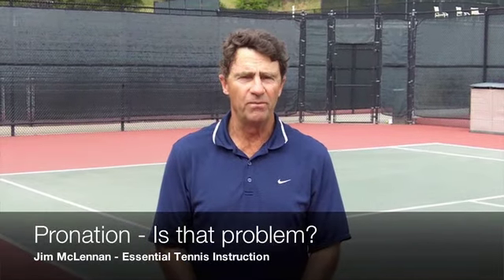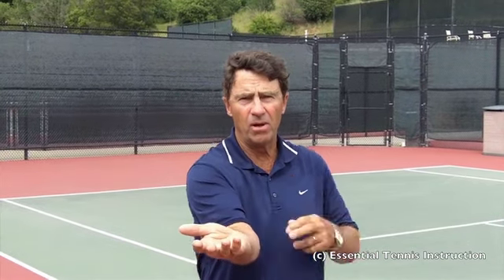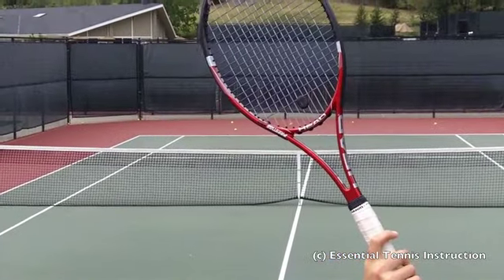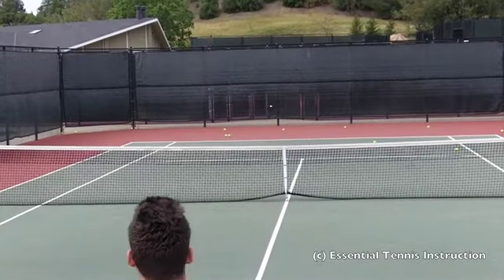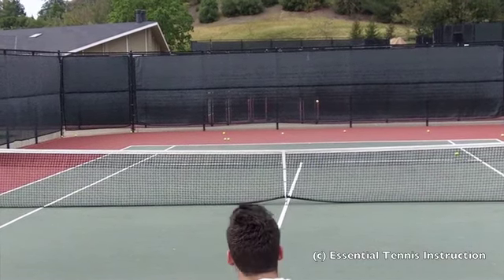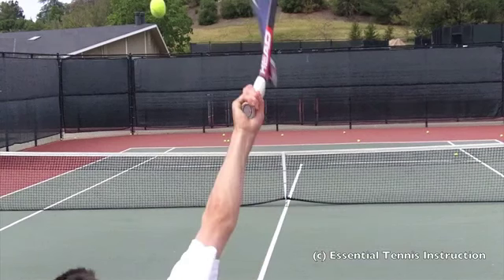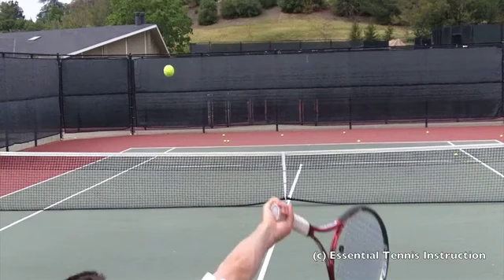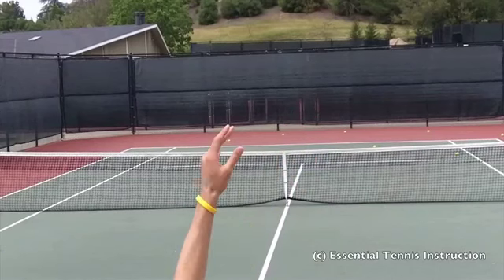Pronation on the Tennis Serve - Maybe that's the Problem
I receive many many questions about the serve, concerning technique, grips, swing path, spin, the action of the arm hand and racquet, and truly the most common question concerns PRONATION.

How do I do pronate? What causes pronation? How can I feel pronation? Why should I pronate?

There is a saying, “You are only as good as your second serve.” Learn how to master the kick serve

Discover the secret to playing better tennis - it starts with a flowing and balanced serve